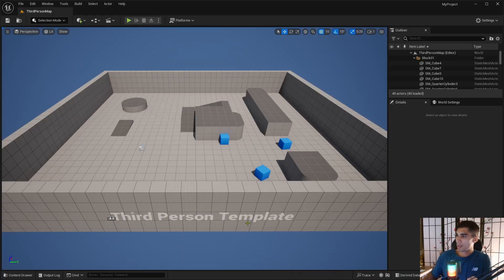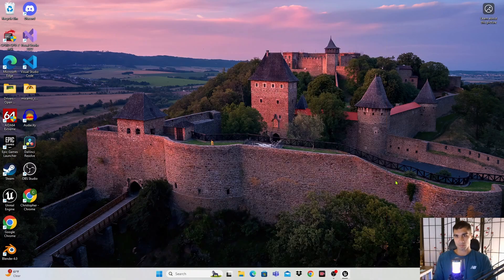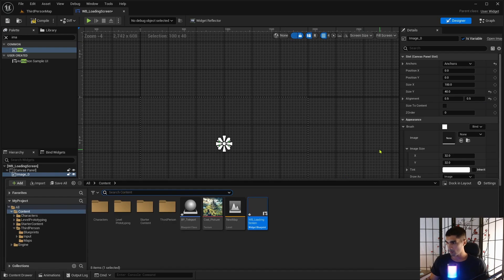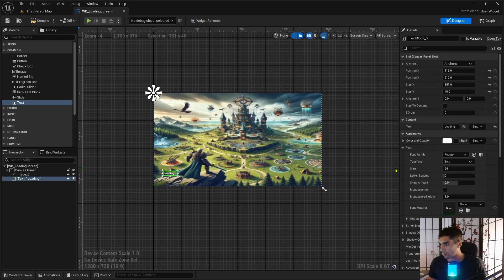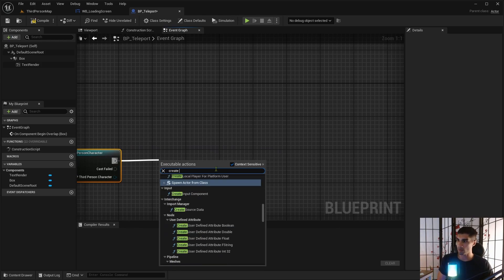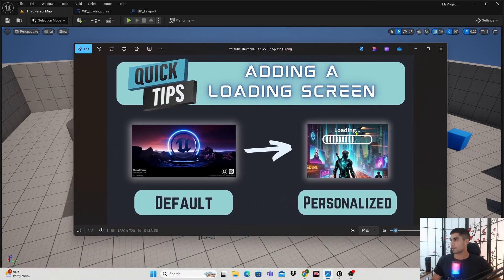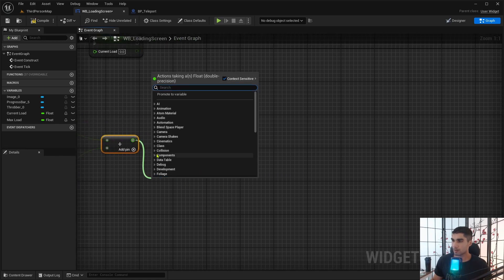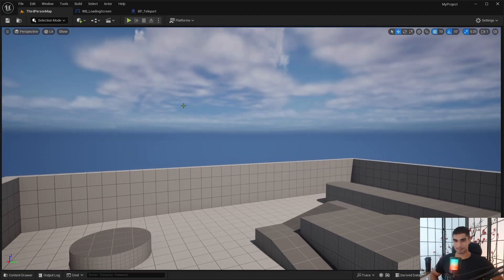Unreal Engine Tutorial Loading Screen Splash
Learn how to create a custom loading screen in UE5 with this tutorial!